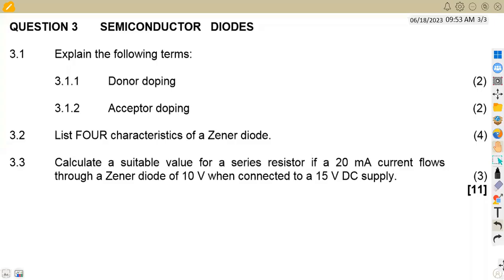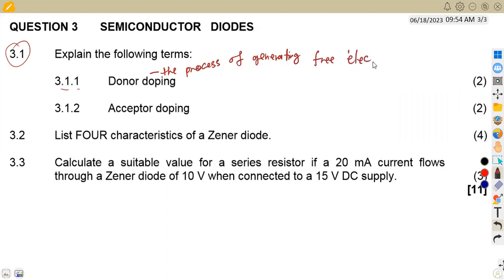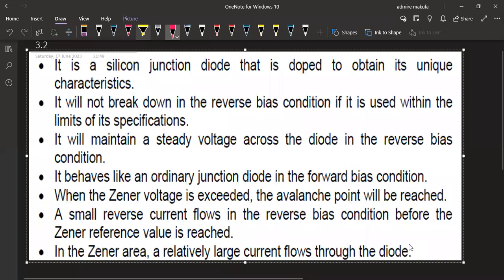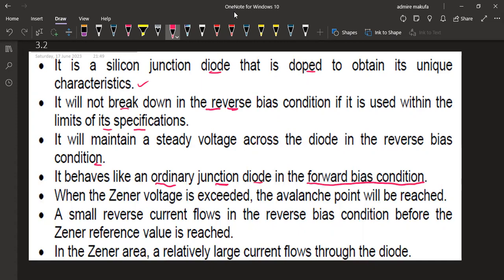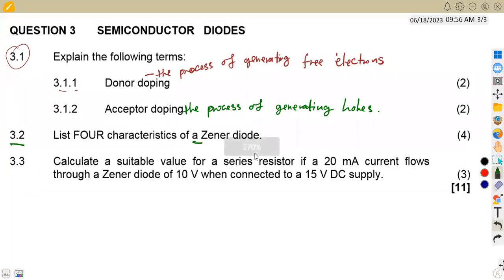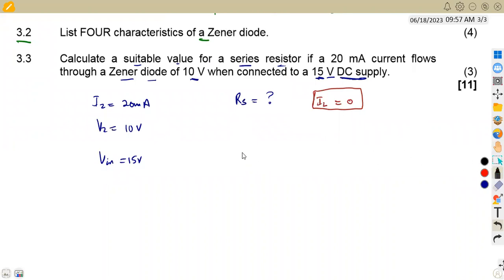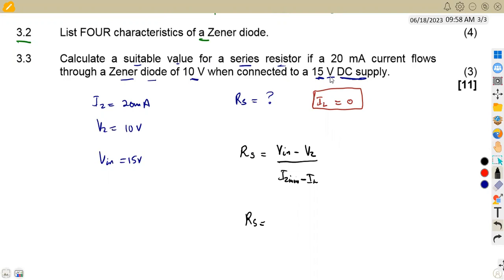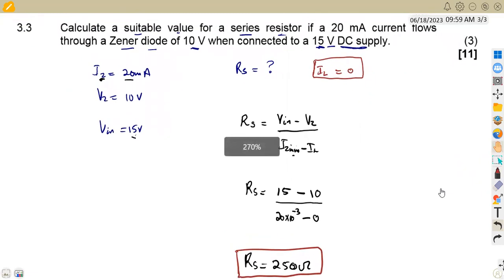Industrial Electronics N4 SEMICONDUCTOR DIODES AUGUST 2018